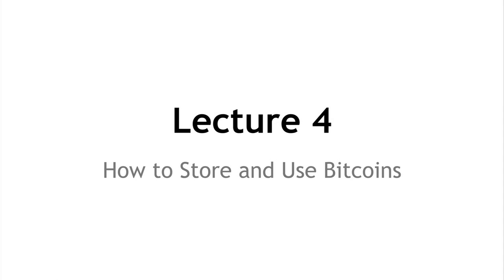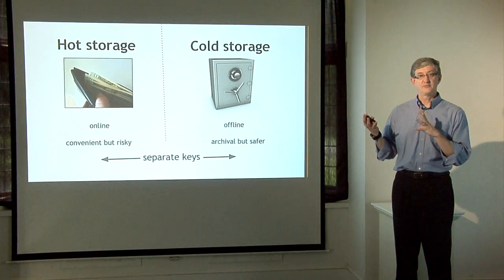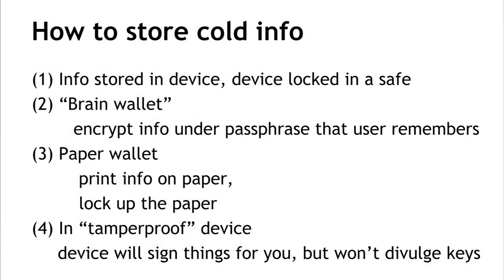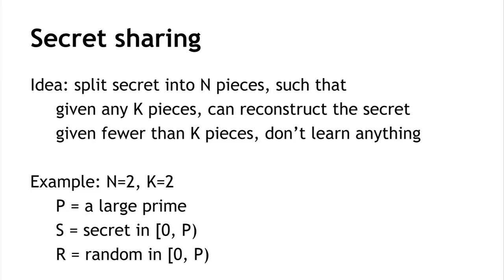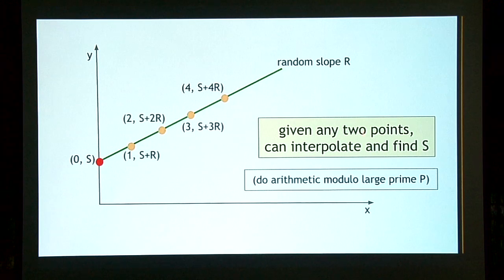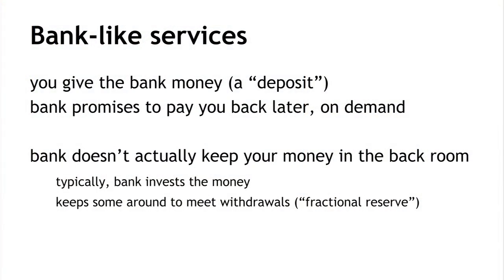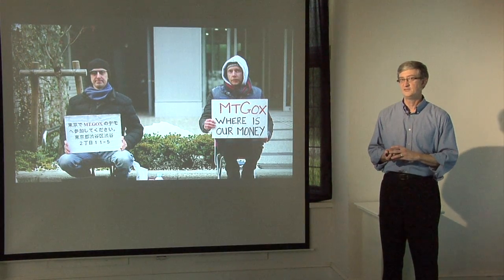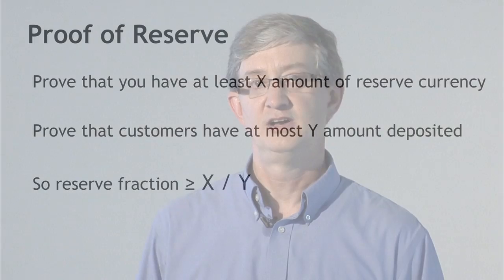Lecture 4 — How to Store and Use Bitcoins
Fourth lecture of the Bitcoin and cryptocurrency technologies online course.

In this lecture (click the time to jump to the section):
* Simple Local Storage 0:27
* Hot and Cold Storage 6:28
* Splitting and Sharing Keys 19:52
* Online Wallets and Exchanges 30:54
* Payment Services 50:17
* Transaction Fees 58:30
* Currency Exchange Markets 1:04:09